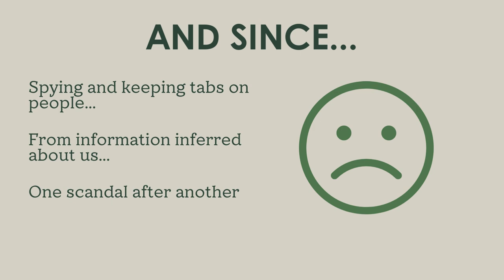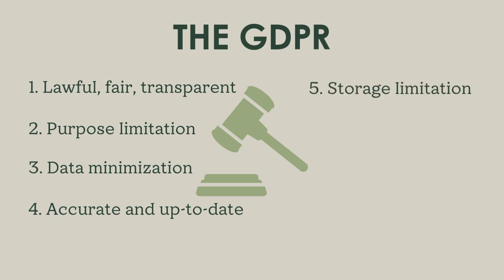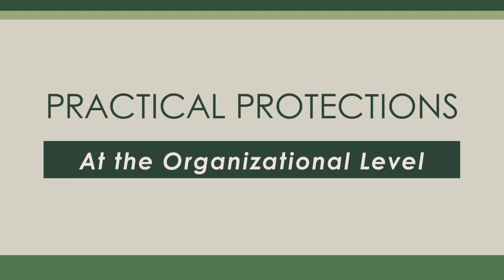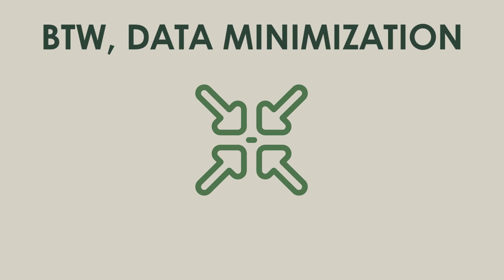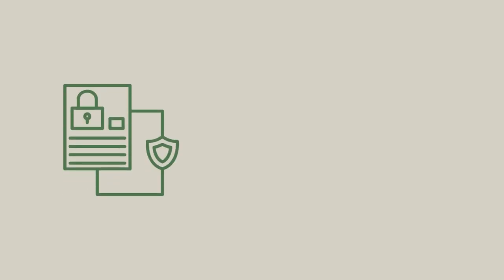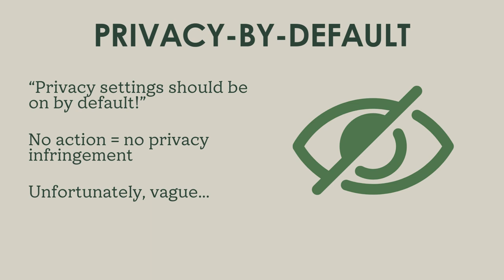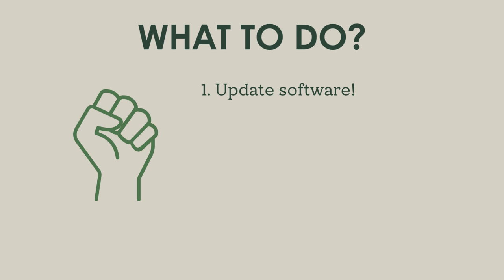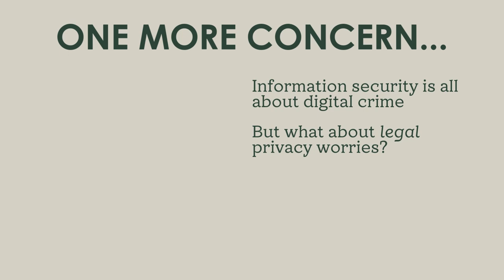HOW THE !!!#@$ DO I PROTECT MY INFO? (Skateboarding Dogs, Data Decay, Korean Spy Cams, and More!)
A look at the intersection between privacy and information security, with a focus on some of the available solutions to the many existing risks.

00:00 Intro
00:58 Practical Privacy Protections
01:52 Privacy Protections at the Societal Level
12:11 Privacy Protections at the Organizational Level
25:48 Privacy Protections at the Individual Level